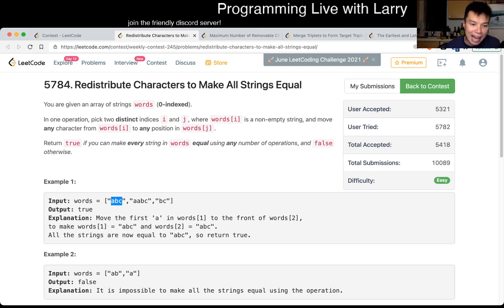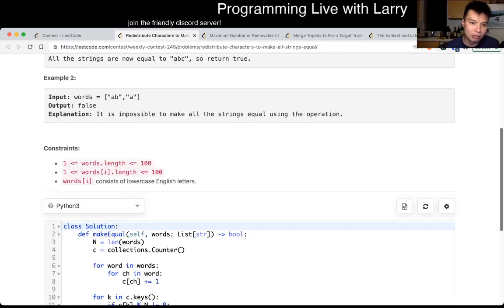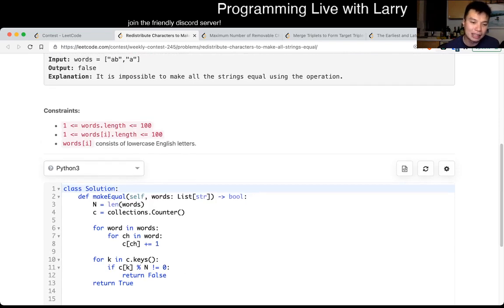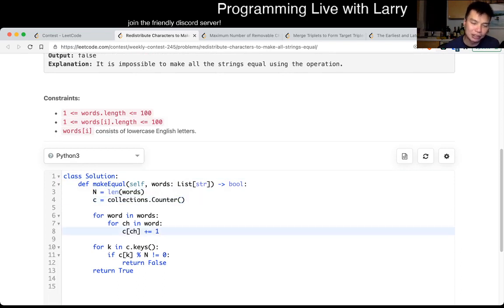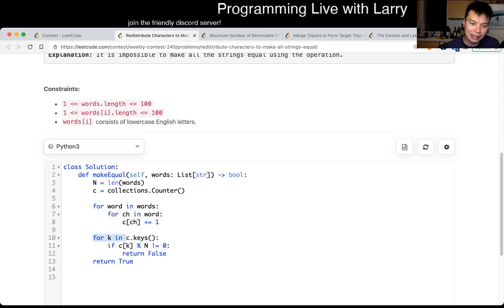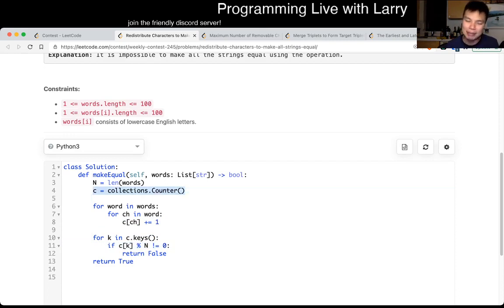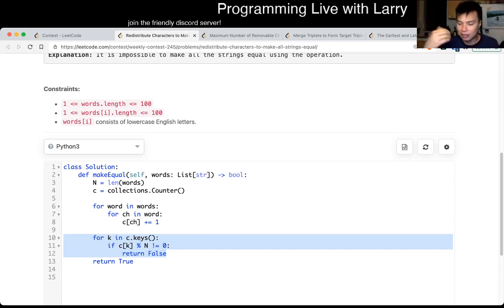1897. Redistribute Characters to Make All Strings Equal (Leetcode Easy)